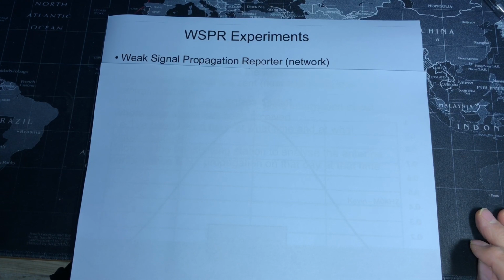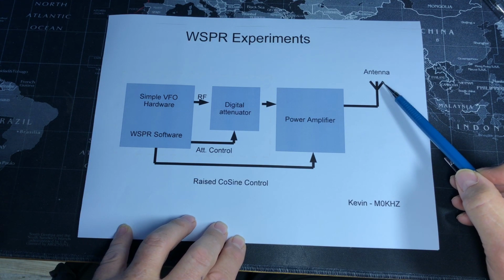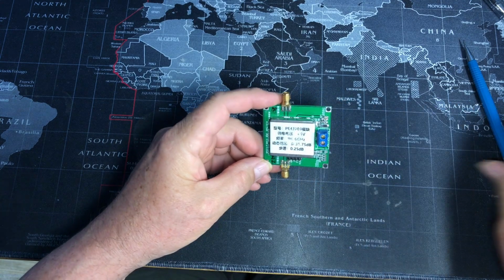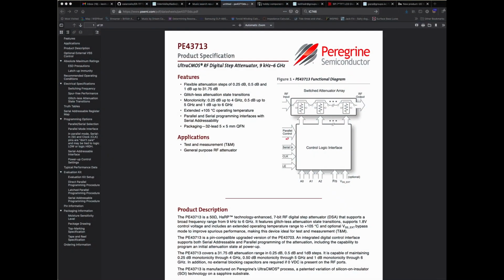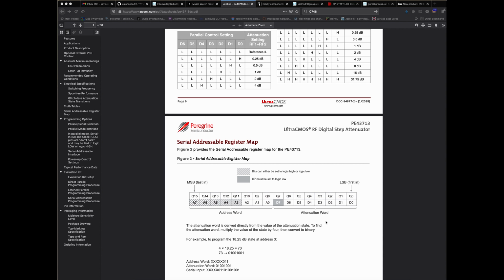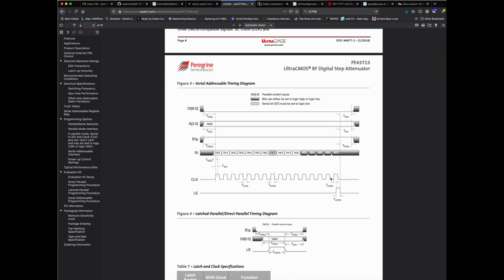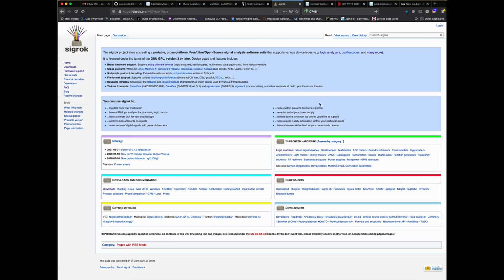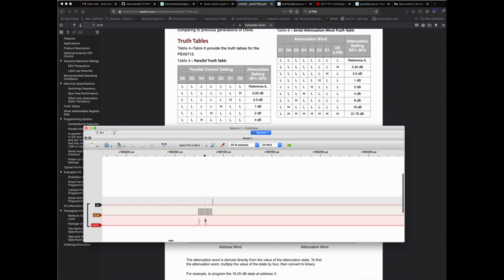WSPR Experiments Pt1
Describing my WSPR experiments to date, and the development of the next phase of hardware.
The project is based on the ’Simple VFO’ hardware’, published in the GQRP Clubs SPRAT magazine - issue 186.

Happy HomeBrewing
73
Kevin